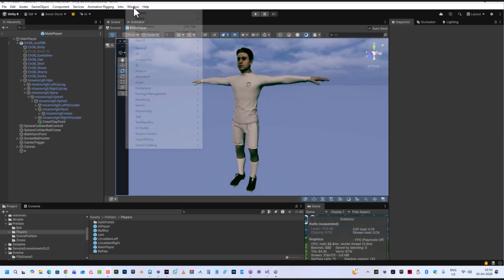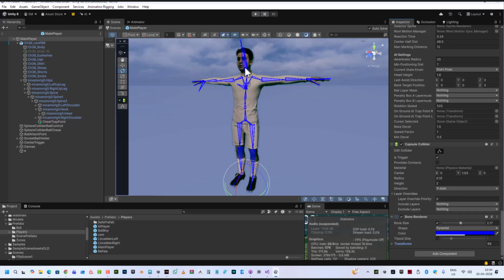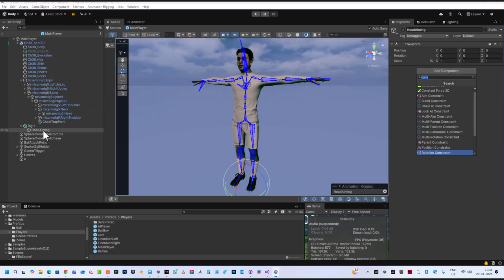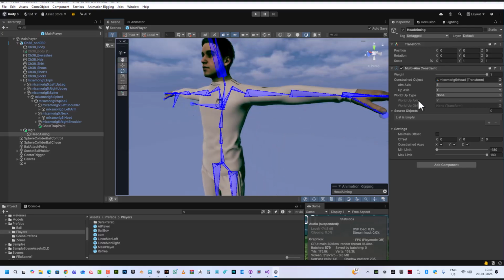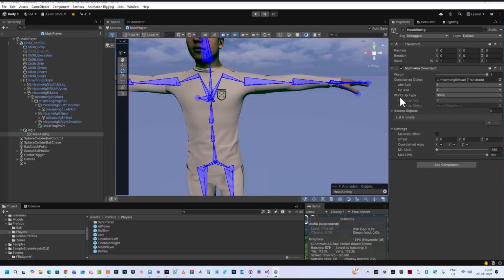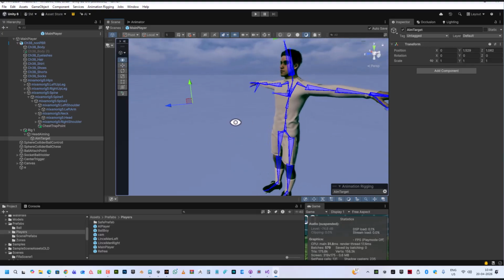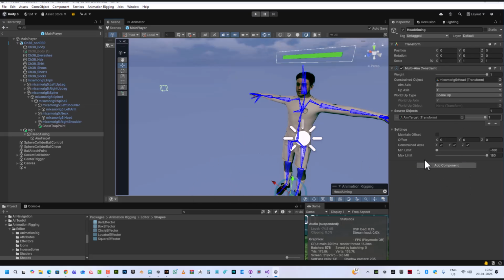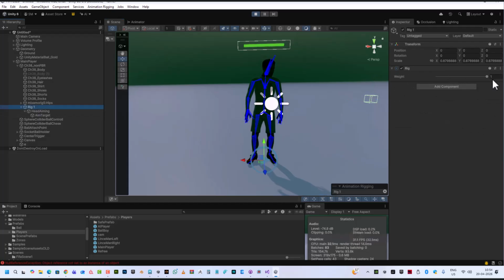🎥 New Tutorial: Triggering Head By Animation Rig In Unity 3D and C# – Part 1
In this episode, I dive into Unity’s Animation Rigging system and show how to set up a head trigger using constraints. Perfect for Mixamo characters or custom rigs, this tutorial covers:

Setting up the rig hierarchy

Applying Multi-Aim Constraint to the head

Configuring target objects for smooth head tracking

Best practices for weight and axis settings

Debugging common issues with rigging setups

This is the first part of the series, laying the foundation for advanced rig-driven character control.

👉 Watch, learn, and follow along to improve your rigging workflow in Unity!